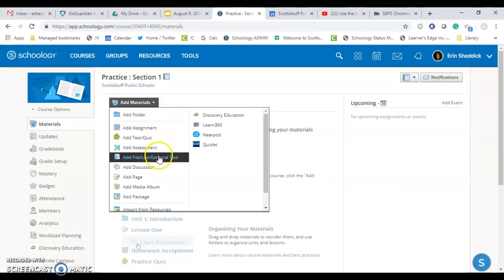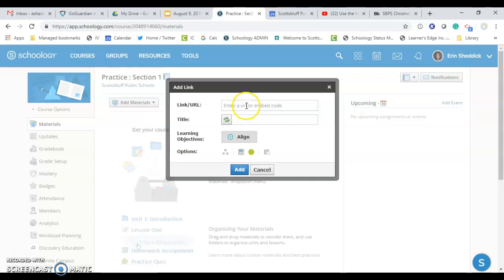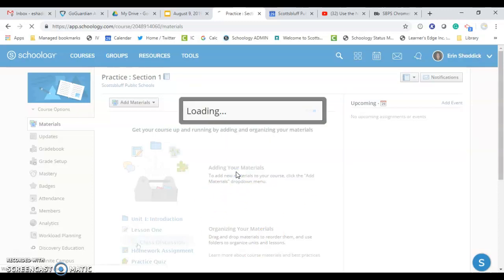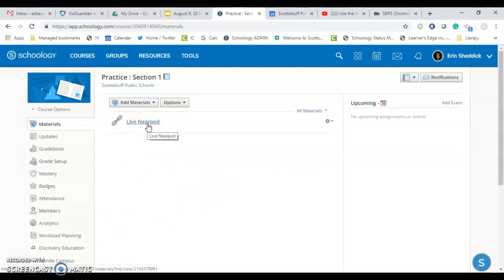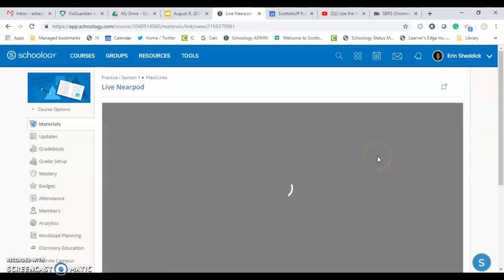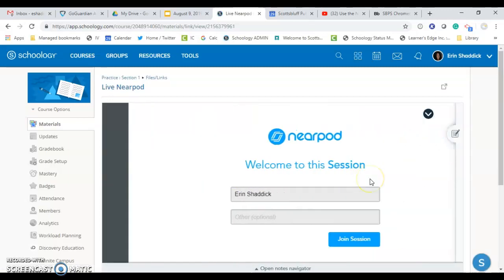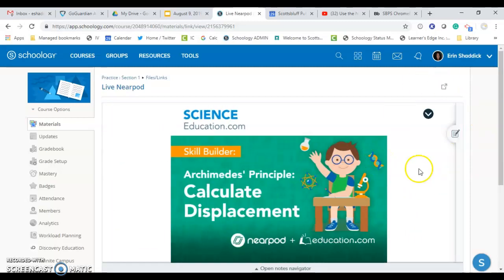Adding Live Nearpods to Schoology